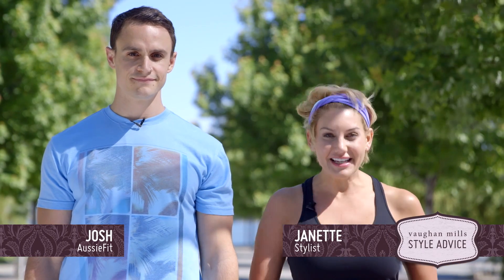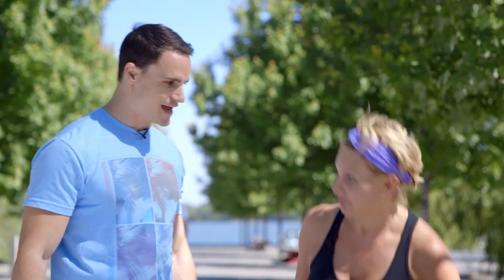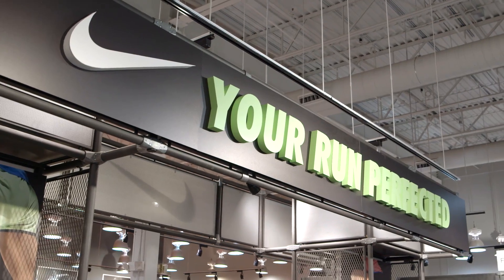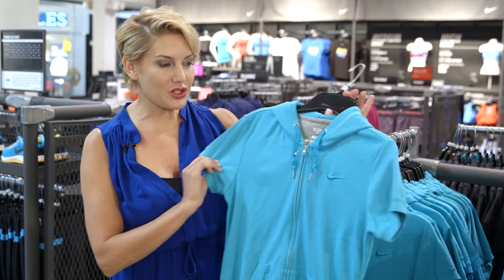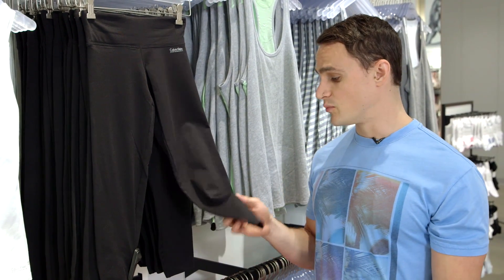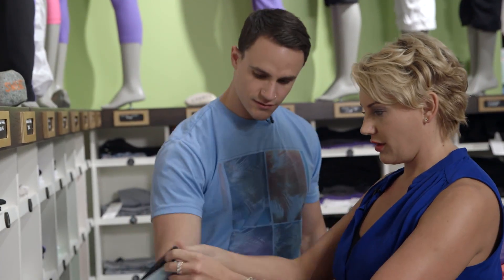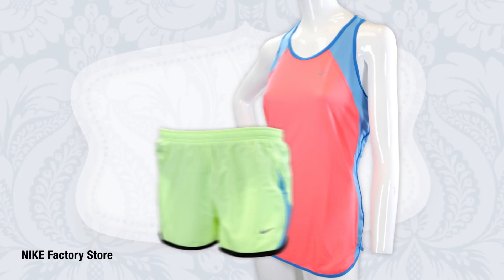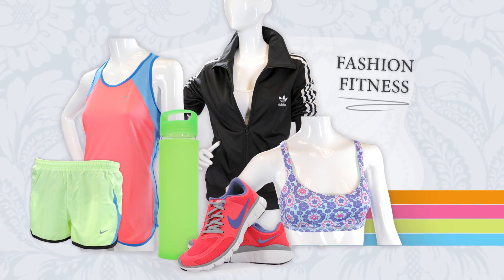Vaughan Mills - Style Advice - Fitness Fashion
Style expert Janette Ewen shares advice on how to look fashionable during a workout!  Turn your workout gear into fashion gear at Vaughan Mills.